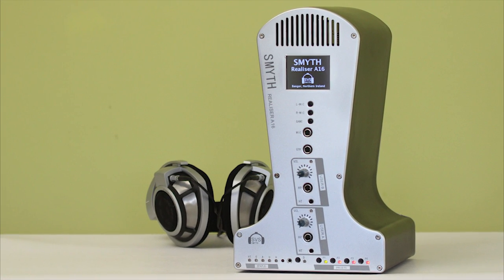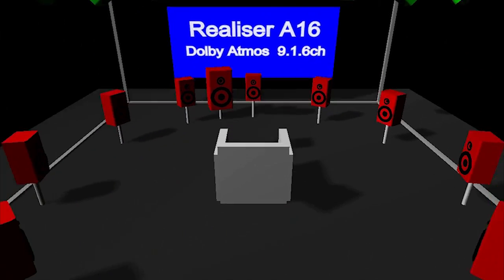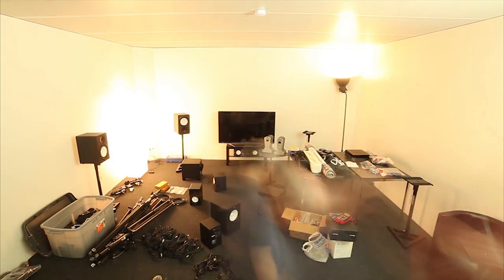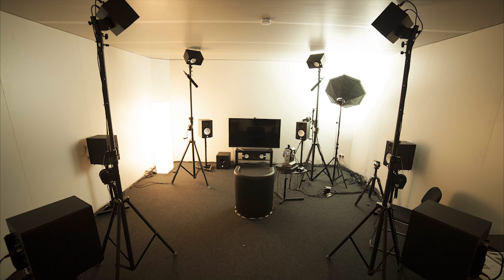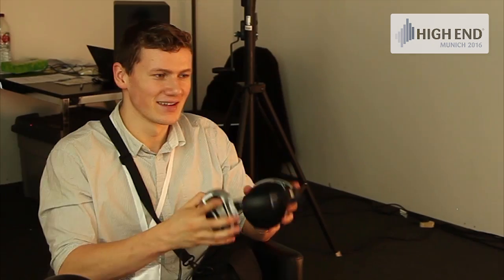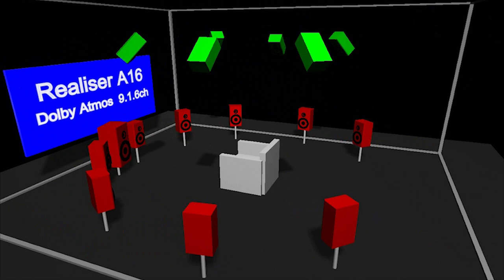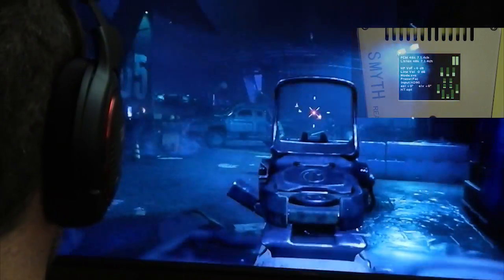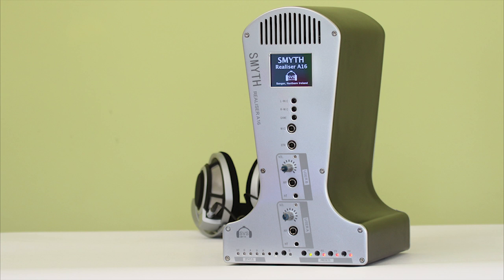Realiser A16 Smyth Research (Kickstarter project)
The Realiser A16 headphone processor brings 3D immersive cinematic sound to your home in spectacular fashion

Ideal for watching movies at home, the Realiser A16 processor delivers 3D immersive cinematic sound over stereo headphones in spectacular fashion by re-creating the virtual acoustics and loudspeakers of cinemas and studios. The Realiser A16 is also perfect for listening to music and for playing video games.

With internal decoding of Dolby Atmos, DTS:X and Auro-3D, and with HDMI, USB and optical interfaces, the Realiser A16 connects directly to UHD/Blu-Ray players, XBOX ONE and PS4 consoles, PCs, set-top decoders and Smart TVs.

The Realiser A16 has launched on Kickstarter and in only 9 hours has reached it's goal and is now funded.